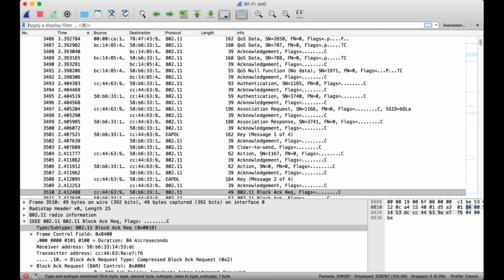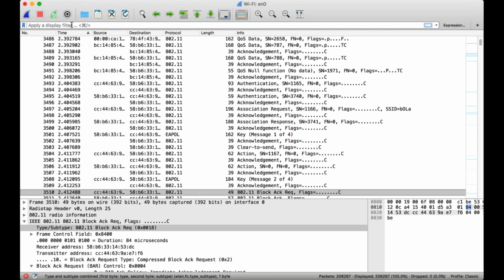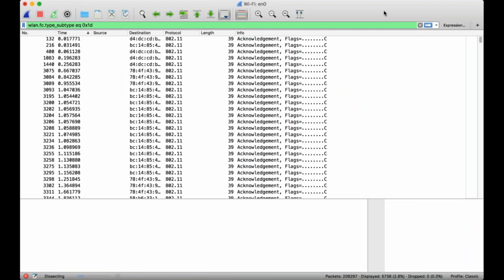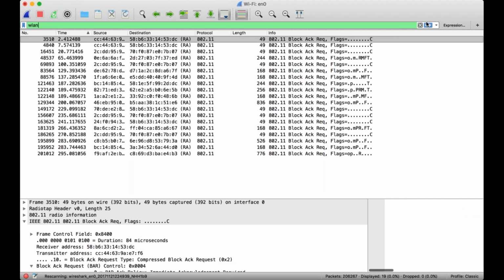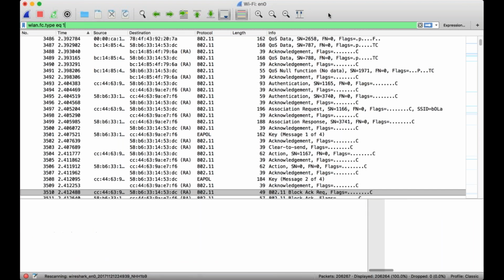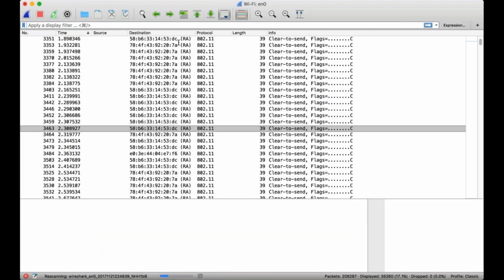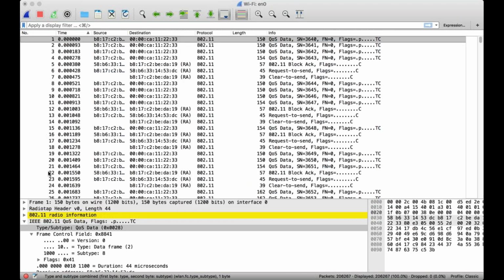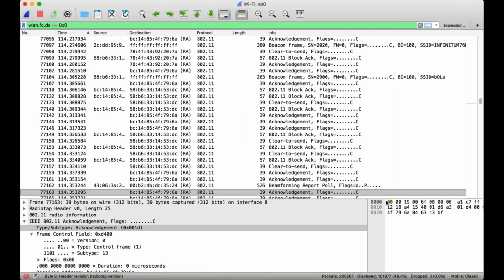Using Wi-Fi filters in Wireshark